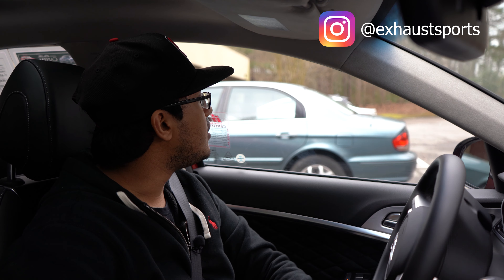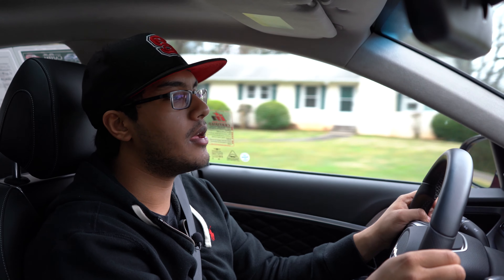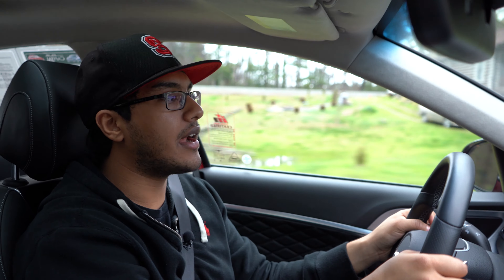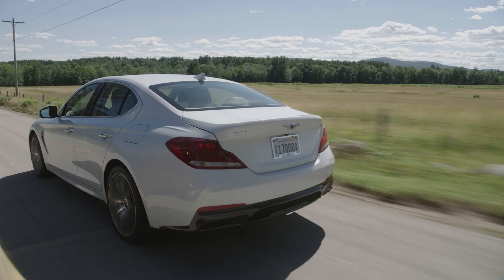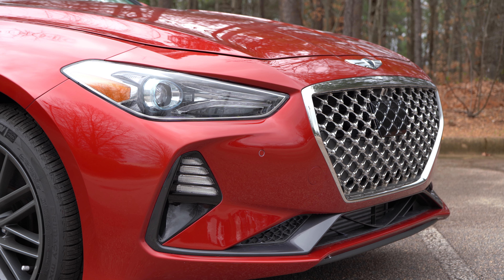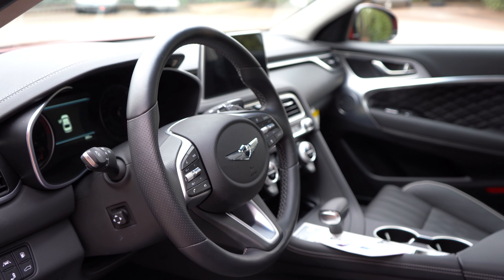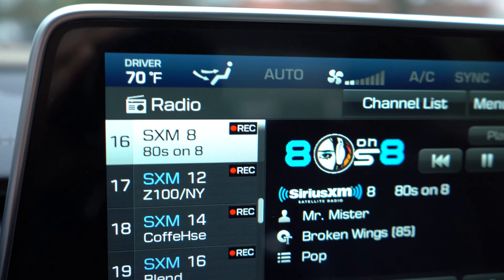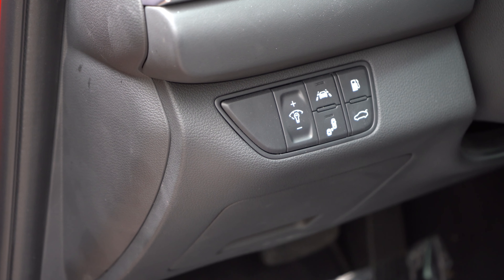BEFORE BUYING...Genesis G70 Review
Before buying, this is a 2019 Genesis G70 2.0T Htrac AWD review. This particular Genesis G70 finished in Havana Red certainly looks the part and is an important player in the luxury sports sedan segment. We will see if the Genesis G70 is any good in this review.

Special thanks to Capital Mazda/Lincoln of Crossroads Cary NC for making the review possible.

Contact Sales Consultant: Will Rodden for a new Mazda or Lincoln